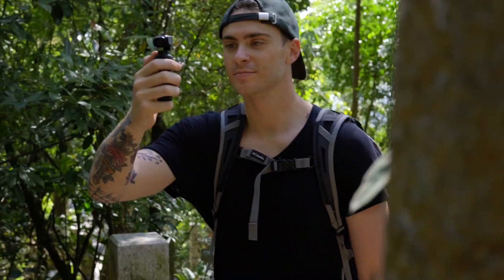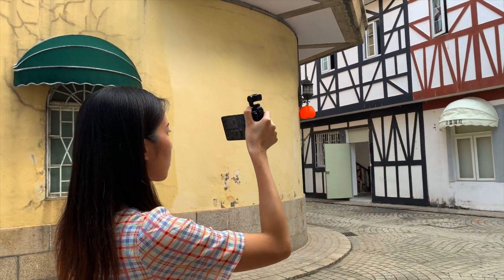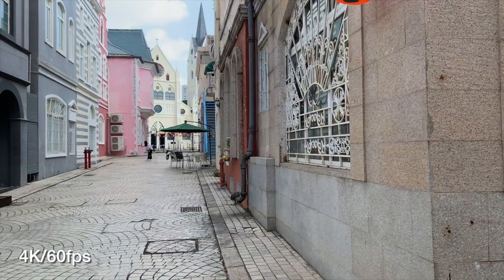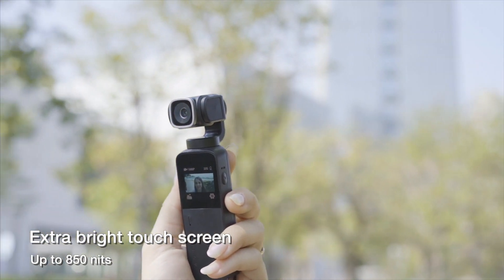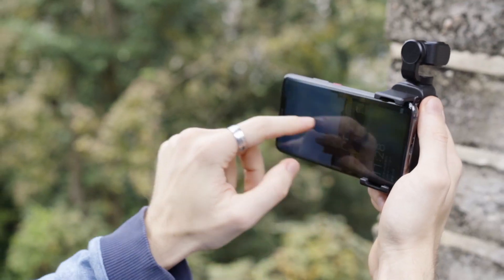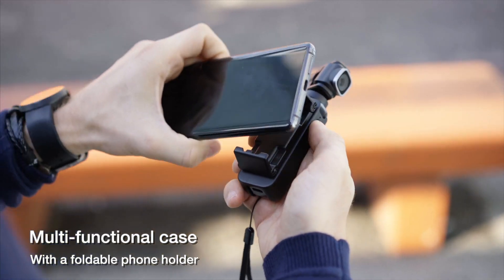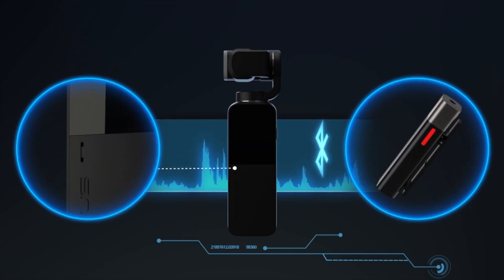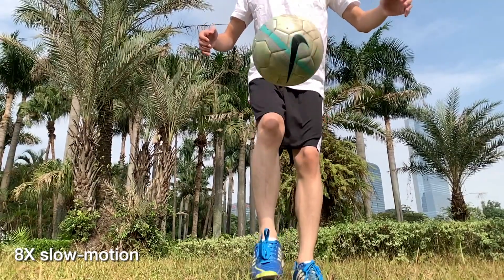Snoppa Vmate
Snoppa Vmate, the most advanced 4k camera with integrated micro 3-axis stabilizer.